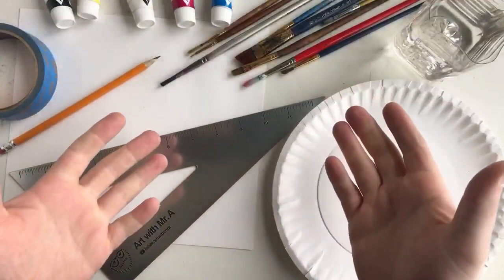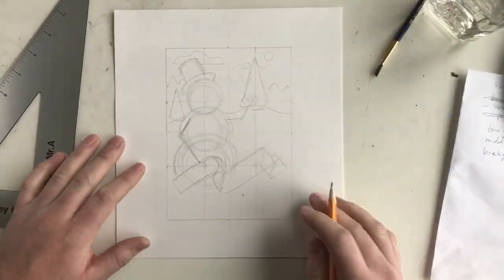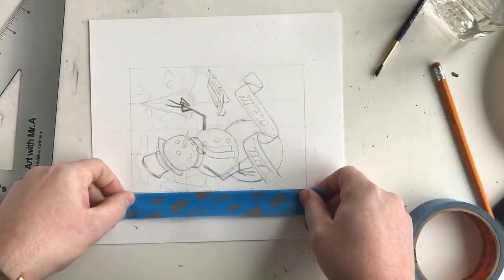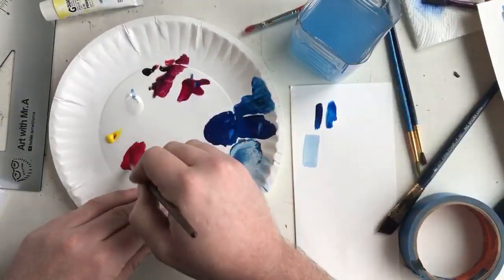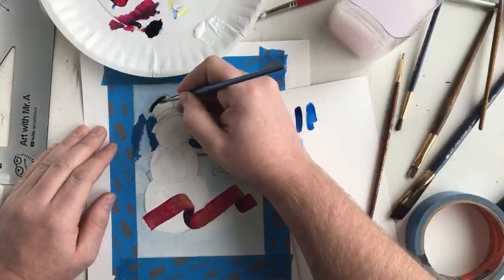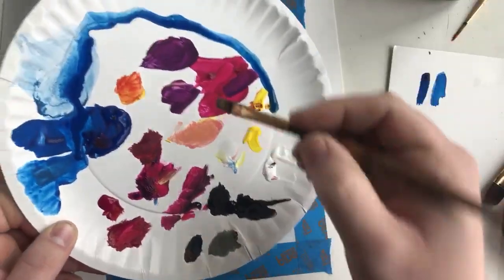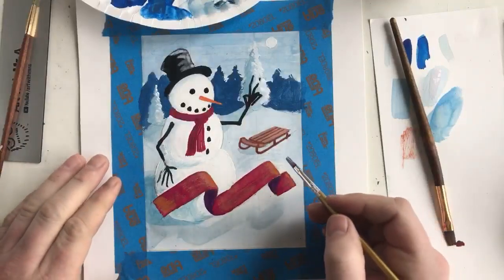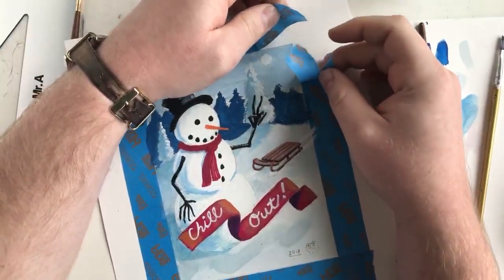Snow Day Sketching: The “Chill Out” Snowman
School’s out in Chicago for another “Snow Day Sketching” session. To warm up to the cold reality of winter, I’ll be sketching a snowman who just wants to “Chill Out” and will be adding some cool color with some Gouache to finish it up.